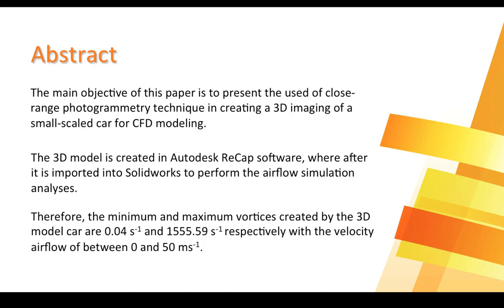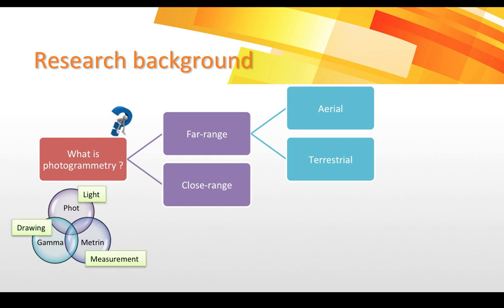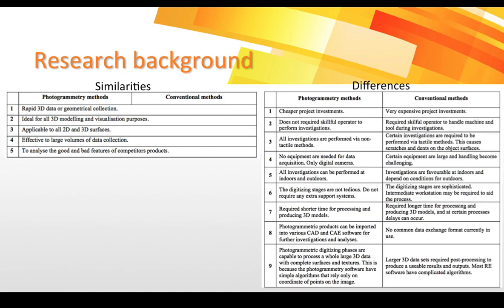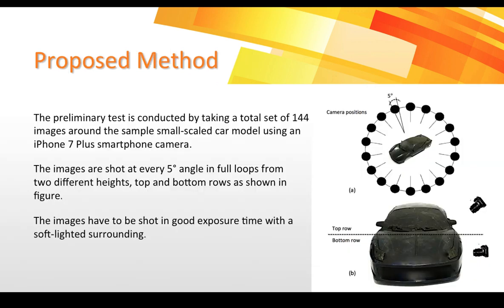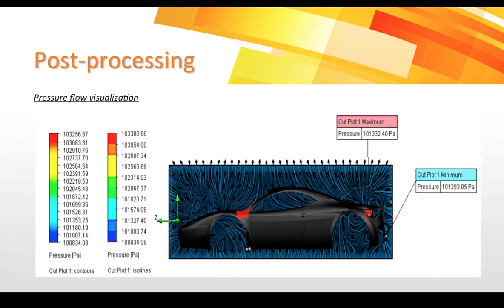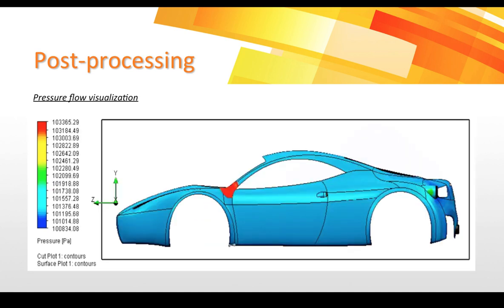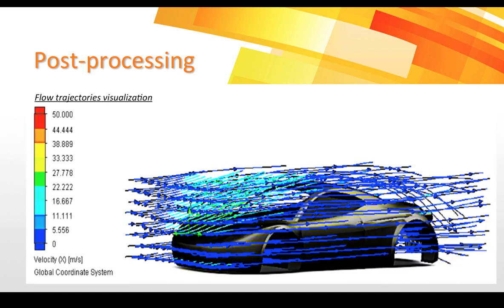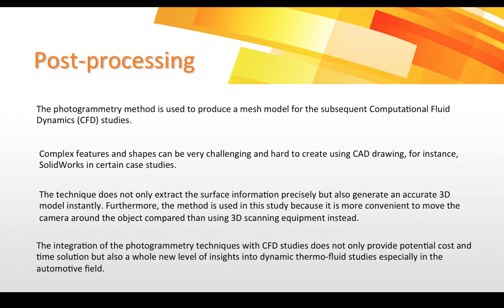Reconstruction Of 3D Models Using Close-Range Photogrammetry Method For CFD Applications